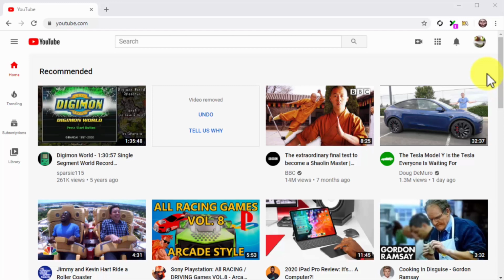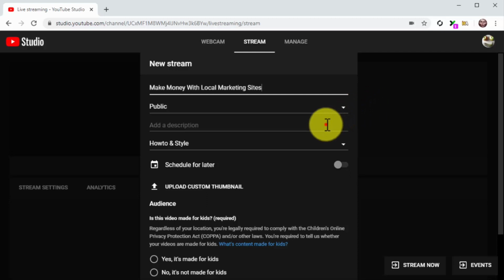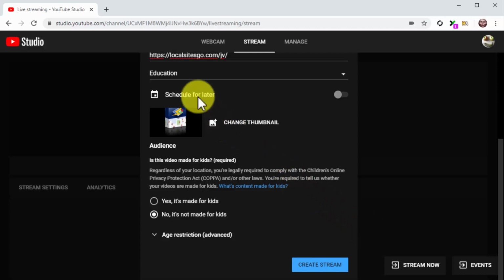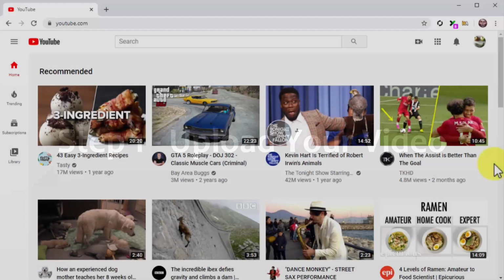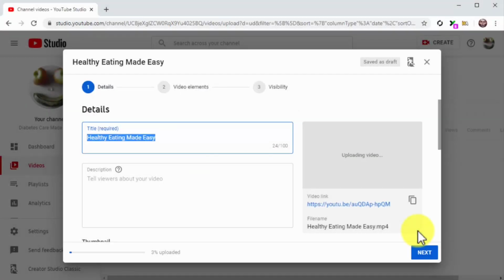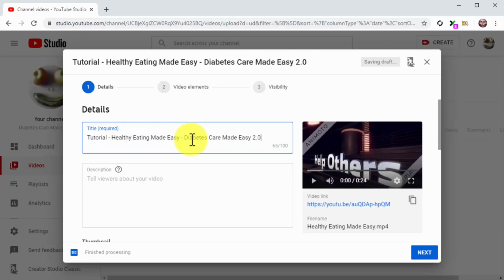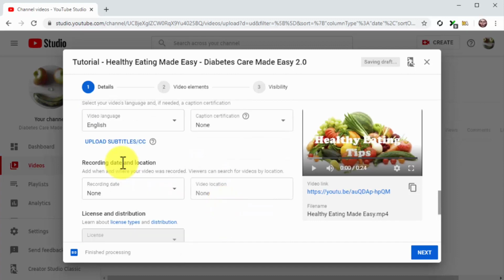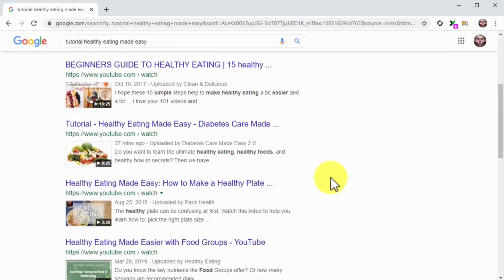How much YouTube pay for 1m views in India? 😳😳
YouTube Free Video Courses

How many views do you need to get paid on YouTube?
How much money do you make per 1000 views on YouTube?
How much money is 100K views on YouTube?
Does YouTube pay every month?